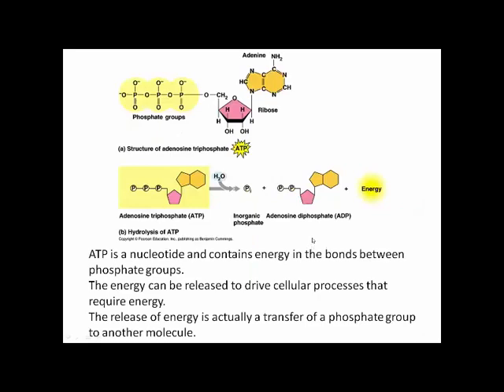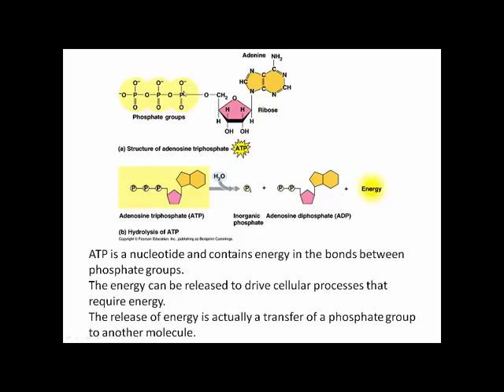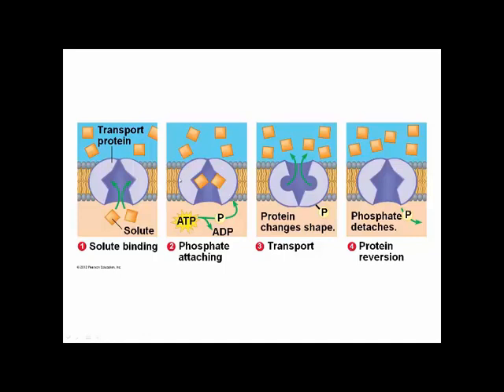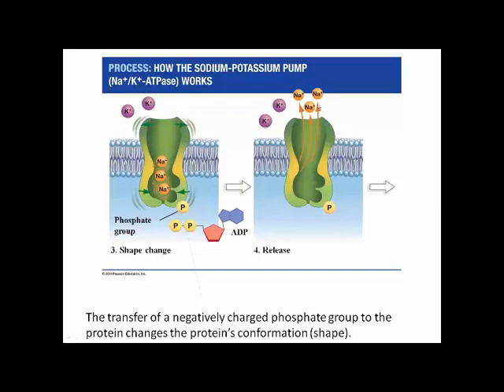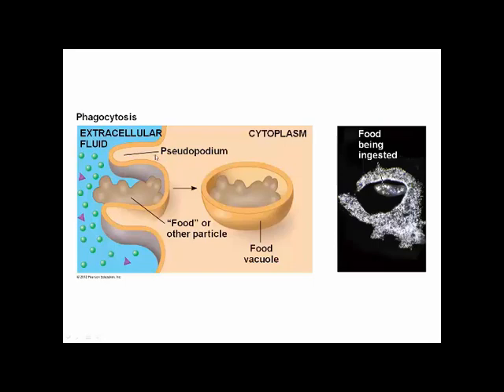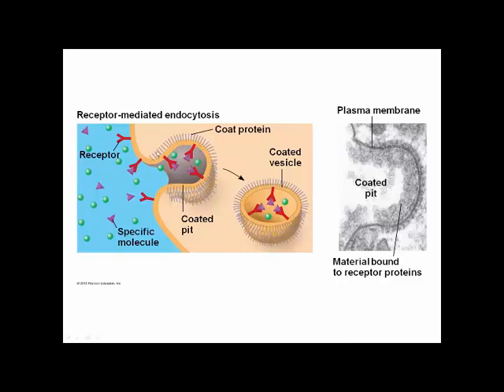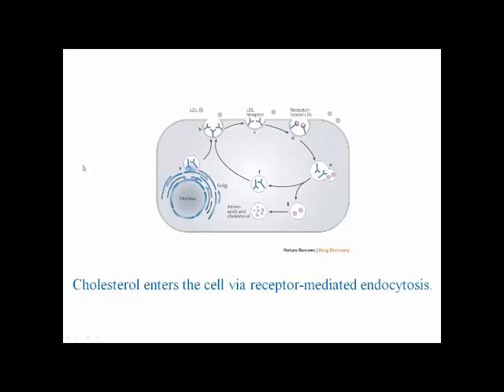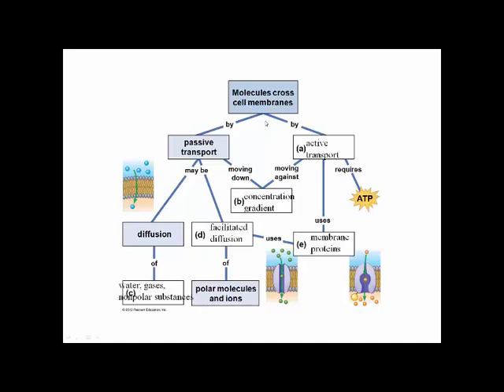1140 Active Transport